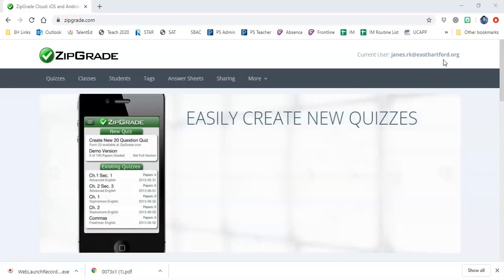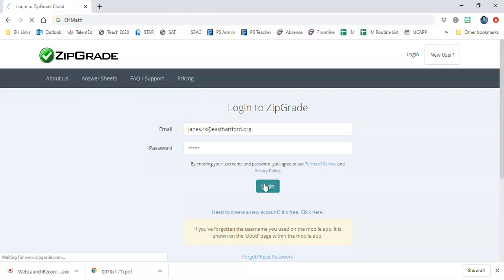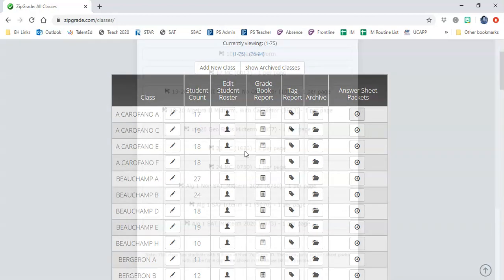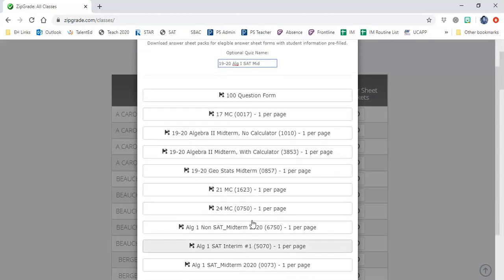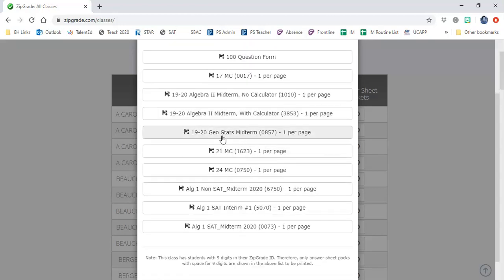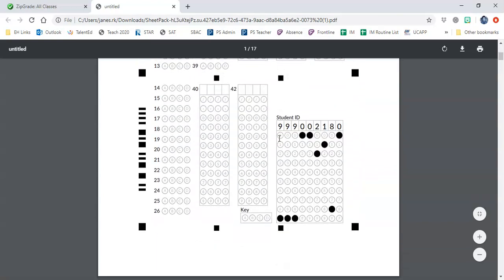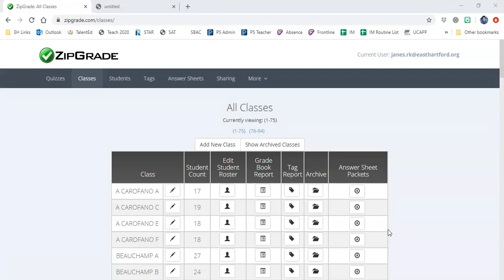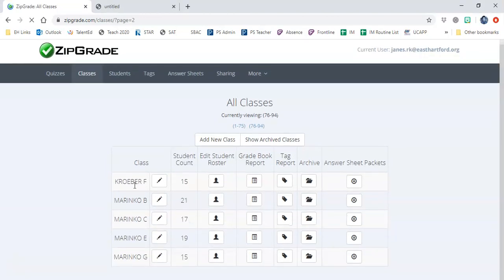EHHS Zipgrade - Printing Pre Filled Answer Keys